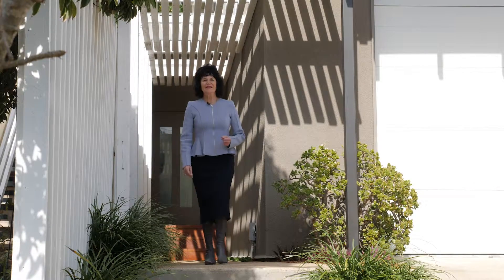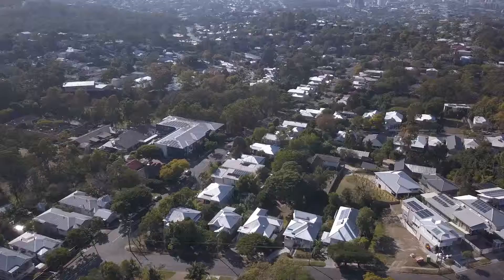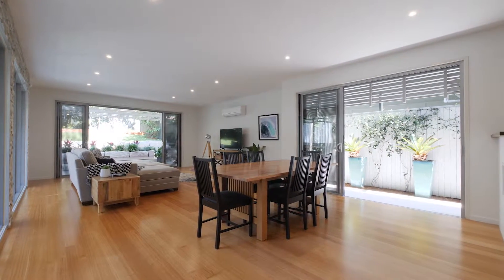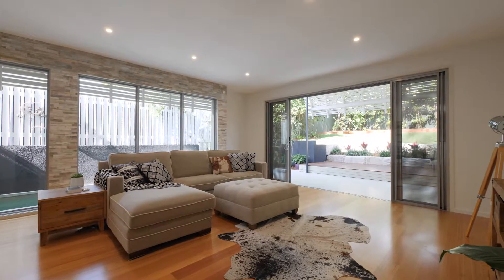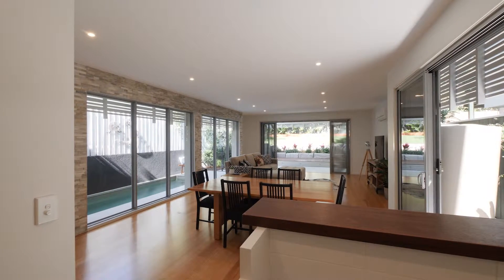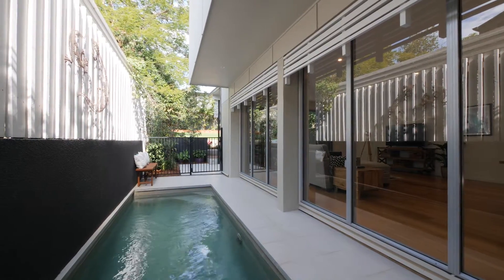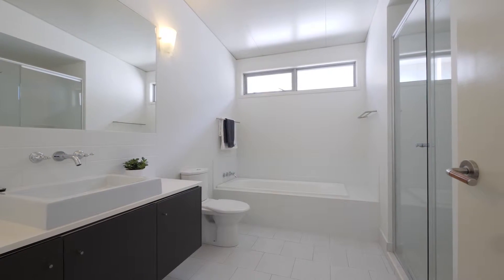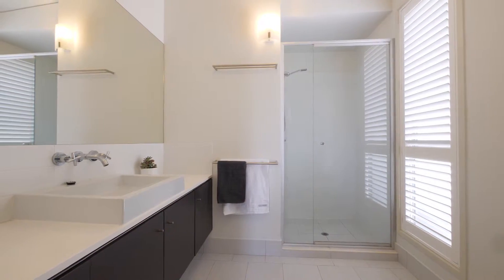Tour of 62 Main Avenue, Bardon